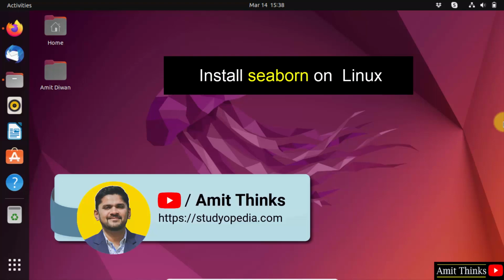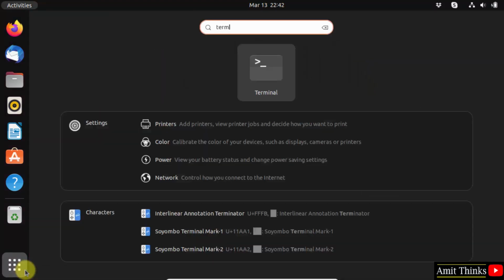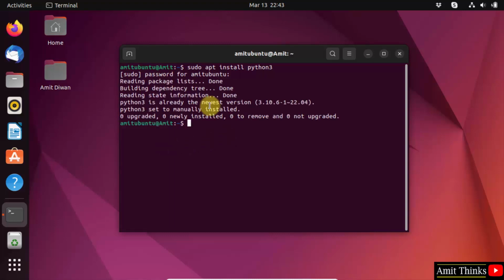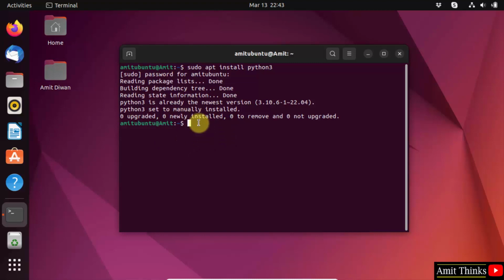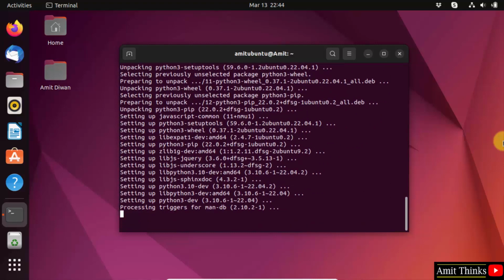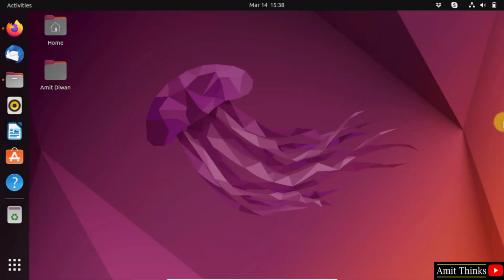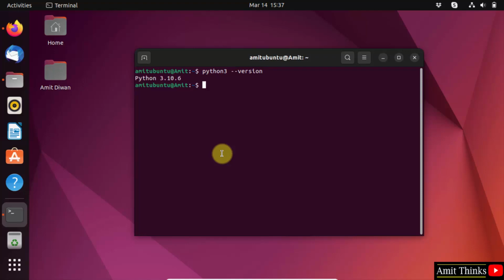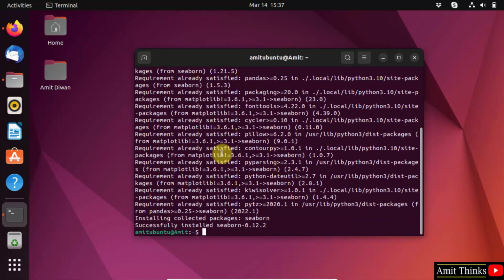How to install Seaborn Python library on Linux | Amit Thinks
In this video, learn how to install Seaborn on Linux. The Seaborn is a Python Library based on Matplotlib. It is a data visualization library for creating statistical graphics.